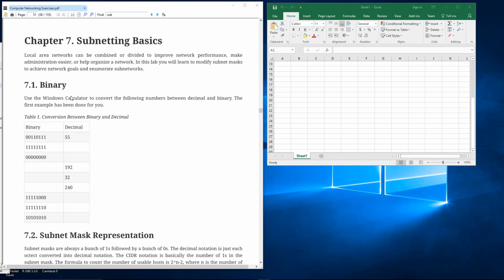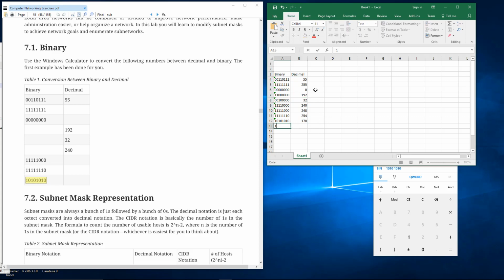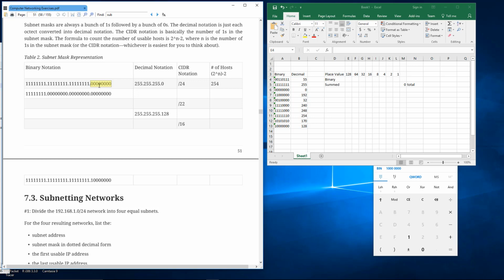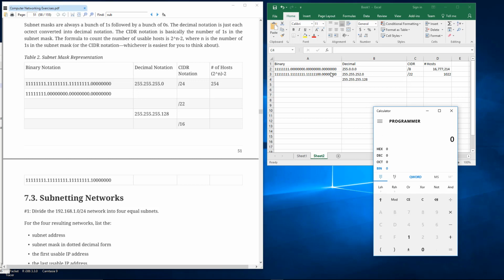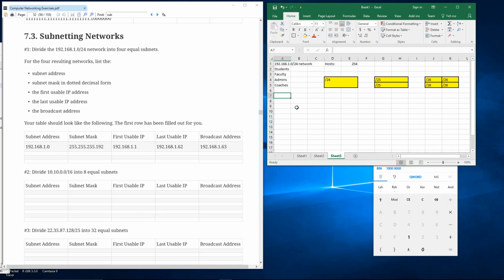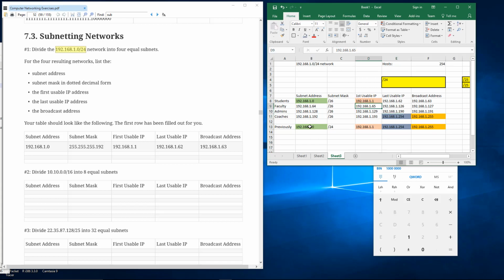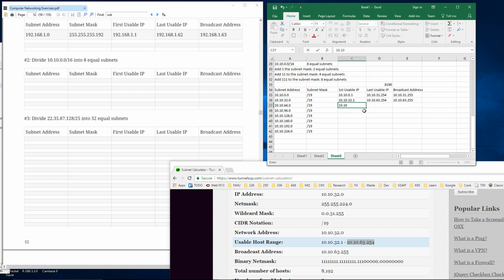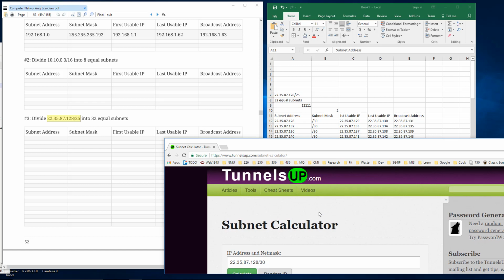07 - Subnetting Basics